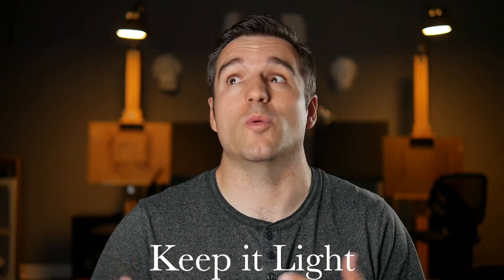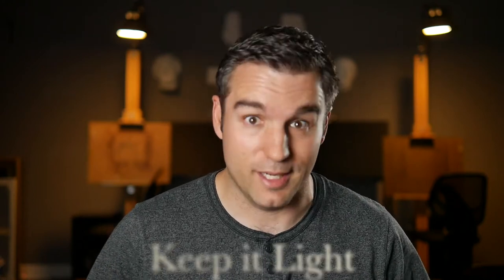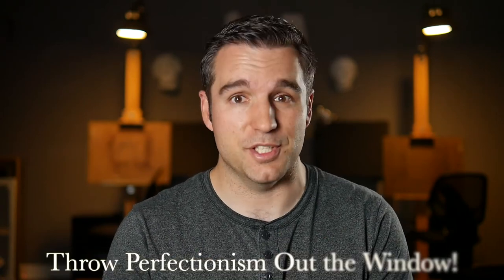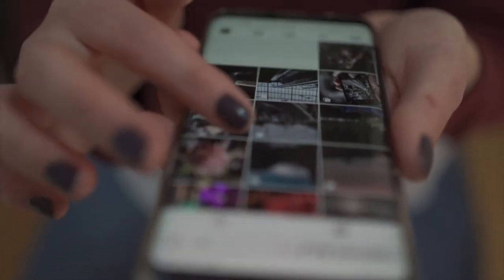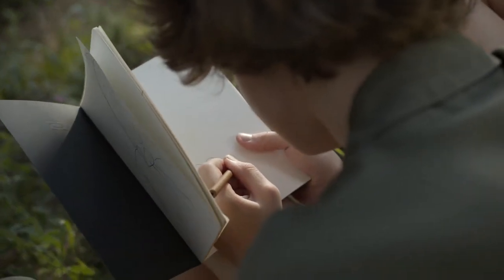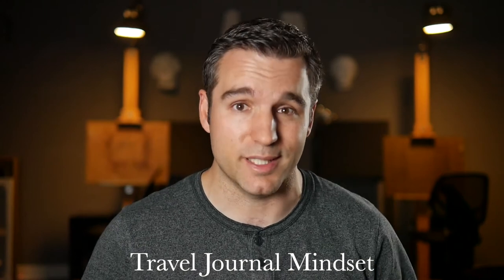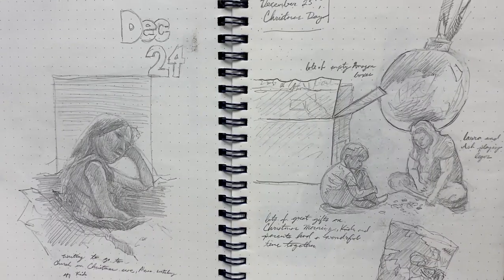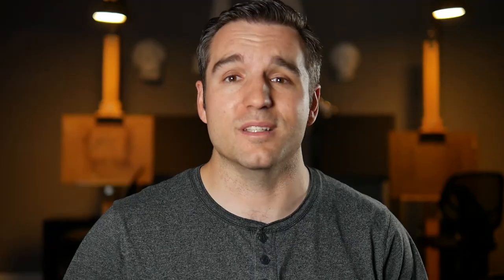How to Sketch on Vacation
It is vacation season! What better time to kick back and do some sketching. I give three tips to make it easier to sketch while traveling this season.

🎨 Want to learn to do this yourself? Click to learn more about my online art coaching program!

✏️🖌If you love to create stuff I bet you love gear! Click the link below to check out some of my favorite art materials and gear for drawing, painting, plein air exploring, and video production:

Time Stamps:
00:00 3 Tips for Travel Sketching on Vacation
00:13 Tip #1
01:30 Tip #2
02:45 Tip #3
03:52 Outro